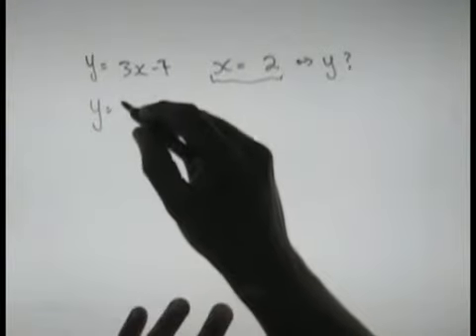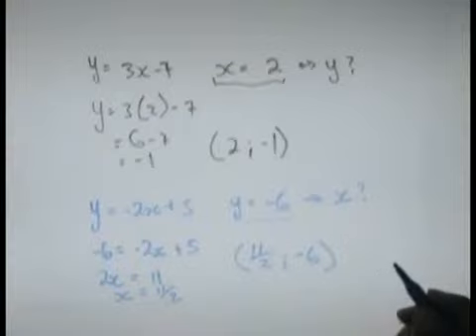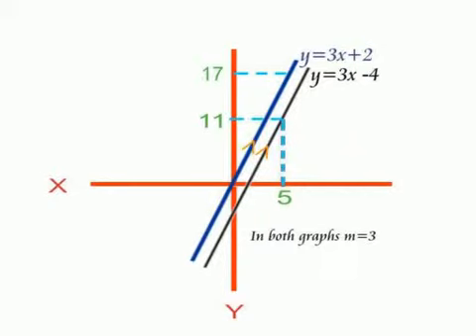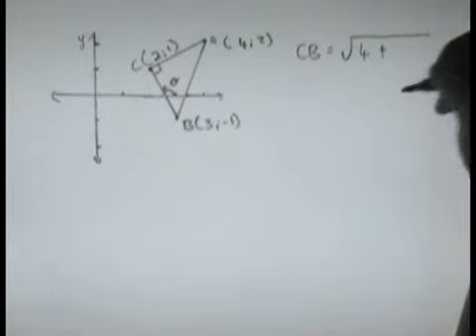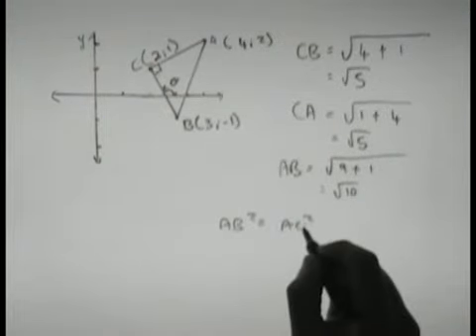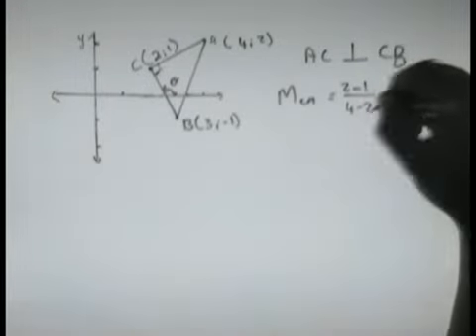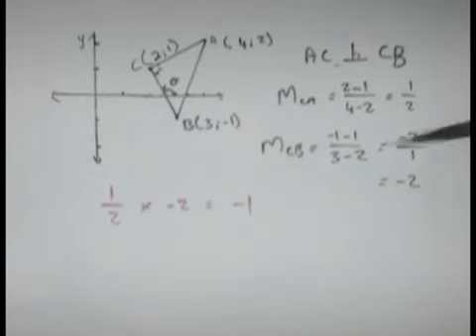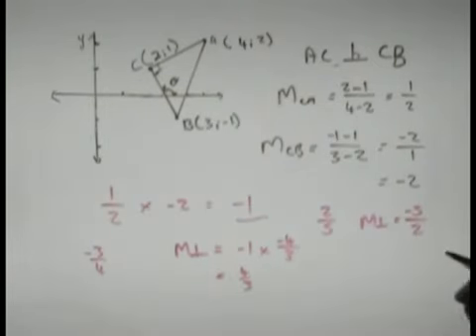a 2 2 PC